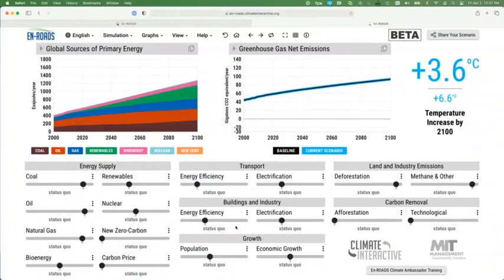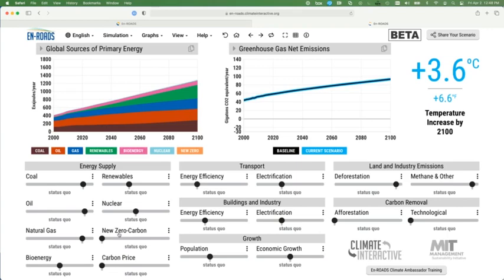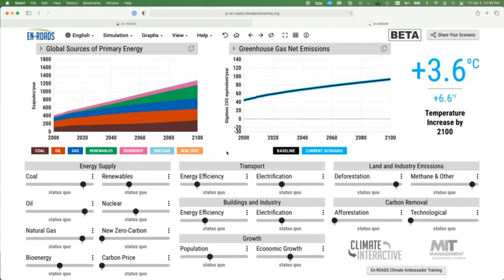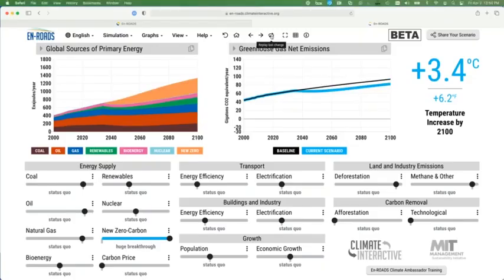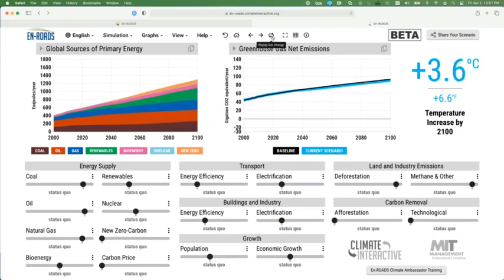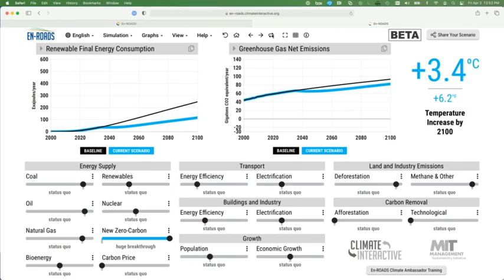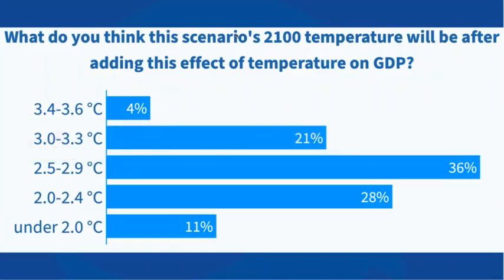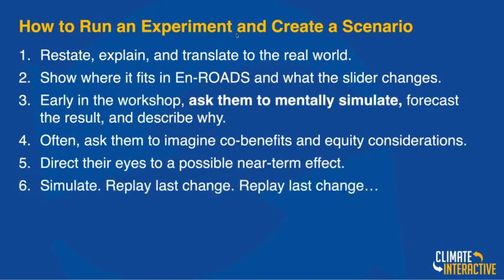How to Create and Explain a Scenario – Mastering En-ROADS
This video is part of Module 1: “The Basics to Become an Event Facilitator”, in the Mastering En-ROADS Training Series. This module serves as an Introduction to En-ROADS and how it can be used to make a difference in the world. Build your own confidence in the En-ROADS Simulator. Learn and practice how to lead the first part of an En-ROADS Climate Workshop or a Climate Action Simulation game. Learn how to lead your event participants to addressing the climate and climate-related equity.

Mastering En-ROADS is a free training program created by Climate Interactive using tools co-developed with the MIT Sloan Sustainability Initiative. The training will advance your understanding of both the En-ROADS Simulator and its complementary learning experiences. The course explores the dynamics driving our climate and energy system, climate solutions, facilitation techniques, themes of equity and justice, event planning, and more.  By signing up for this course you can join a vibrant community of educators, policymakers, activists, professionals, community organizers, and students who are running En-ROADS events to deliver insights and cultivate climate leadership worldwide.

To learn more and sign up for the Mastering En-ROADS Training Program, please